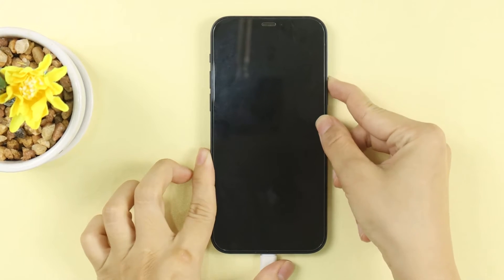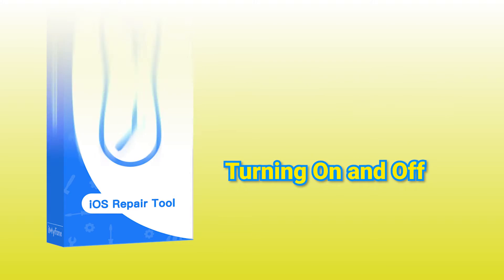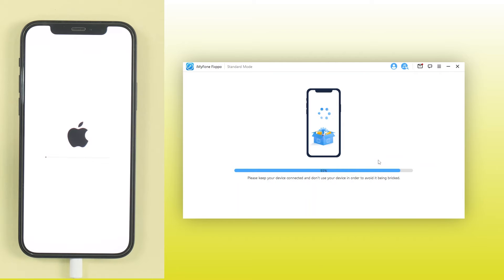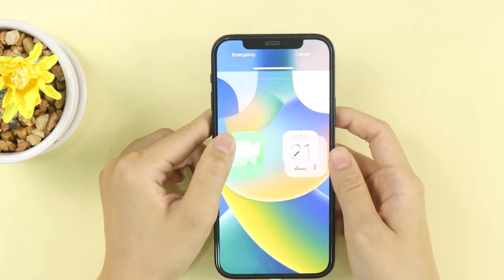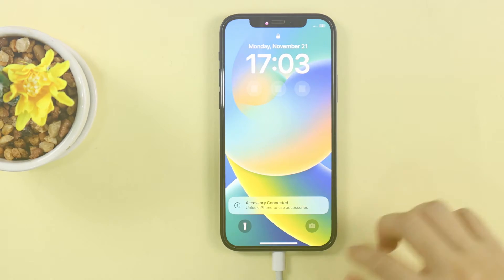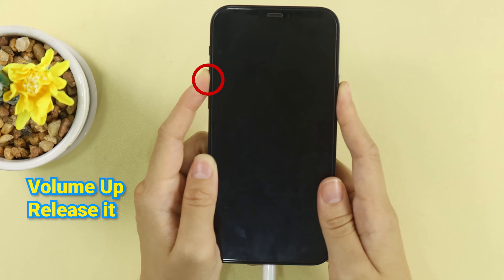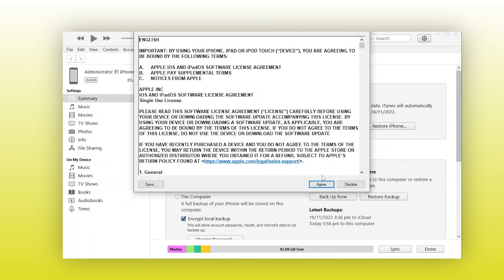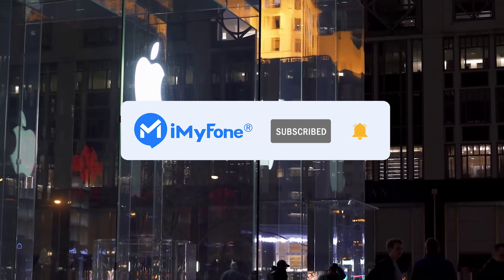🔥[2024 Tutorial Guide] iPhone Died and Won't Turn On While Charging? 🤩5 Real Methods to Fix It!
🌟This video lists 5 practical methods to fix your iPhone Died and Won’t Turn On While Charging issue. If your iPhone stuck on charging screen, you can use✅iMyFone Fixppo(✔️iOS 17 Supported!)
✅Text Guide 👍which can solve any issue you may encounter with your iPhone without losing data.
🔥Key Features of iMyFone Fixppo(✔️iOS 17 Supported!):
🌟Timestamps:
👉0:00 Introduction: What are the 5 tips to fix an iPhone that died and won’t turn on while charging issue？
👉0:16 Tip 1. Use iOS System Repair Tool (No Data Loss)👍
👉1:11 Tip 2. Check Charging Accessories
👉1:28 Tip 3. Perform a Force Restart
👉1:55 Tip 4. Repair the iOS System with iTunes (Risk Data Loss)
👉2:58 Tip 5. Go to the Genius Bar